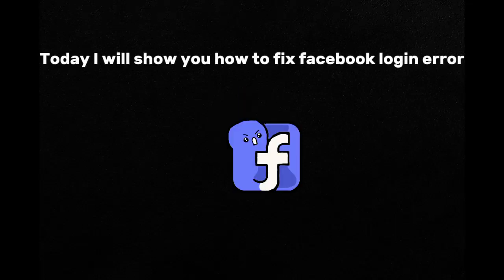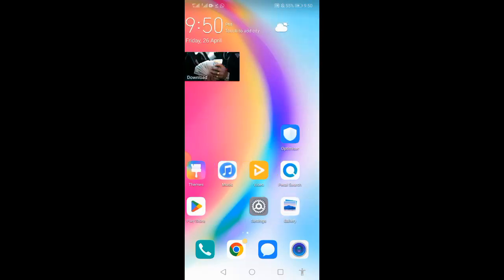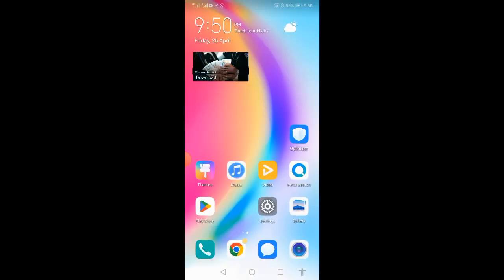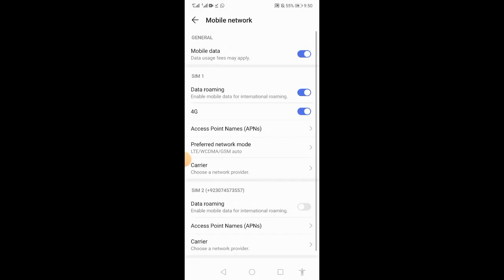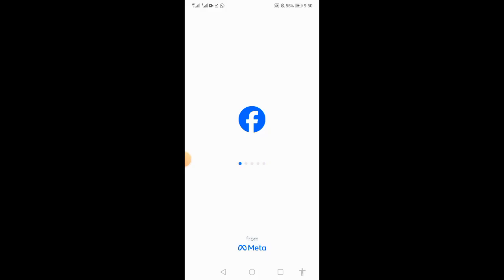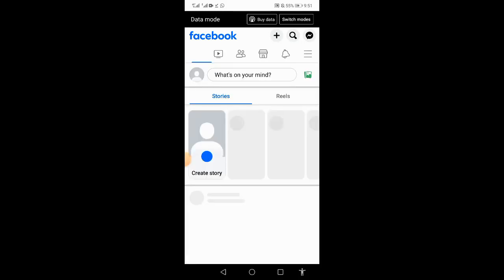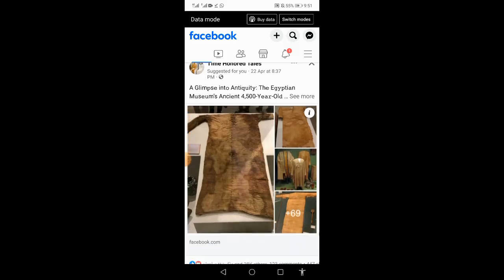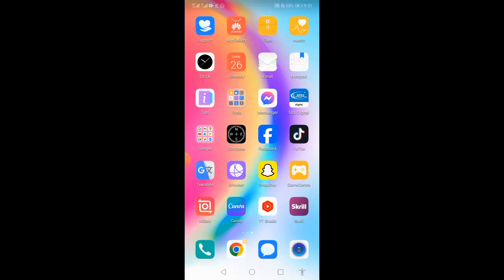How to fix facebook login error (2024)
In this video i´ll show you How to fix facebook login error. The method is very simple and clearly described in the video. follow all the steps & fix facebook login error